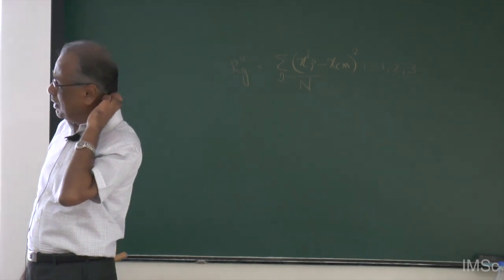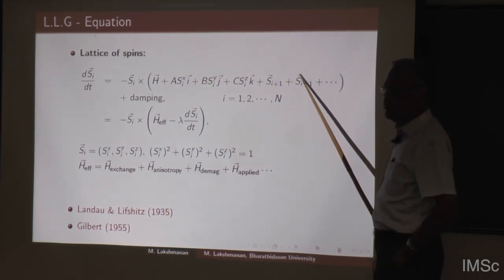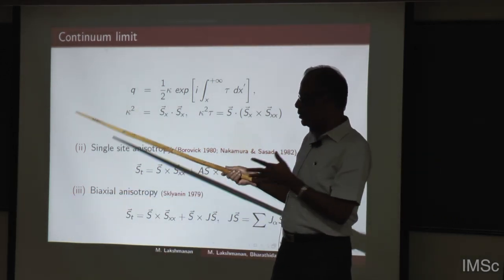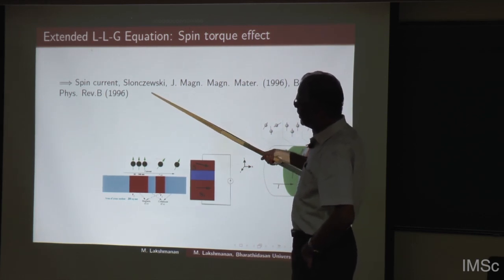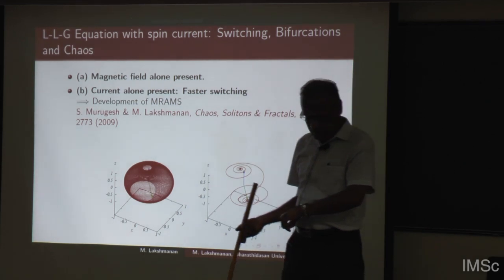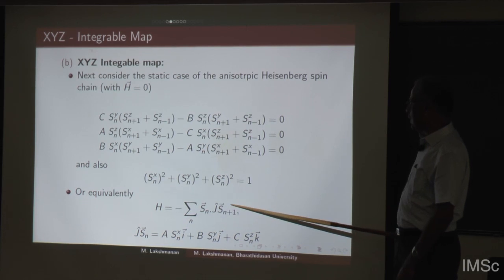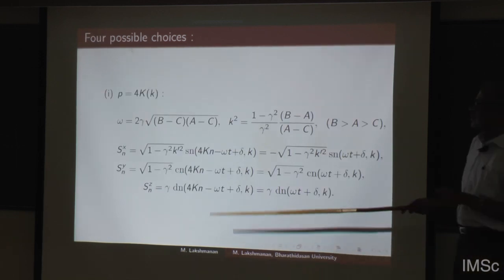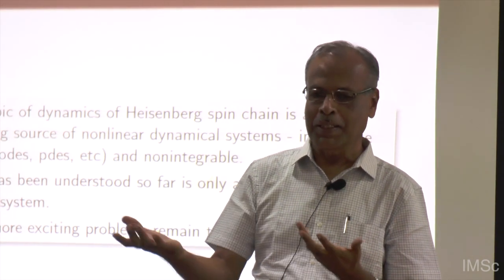Nonlinear Dynamics of Hisenberg Ferromagnetic spin chain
by
Prof. Lakshmanan